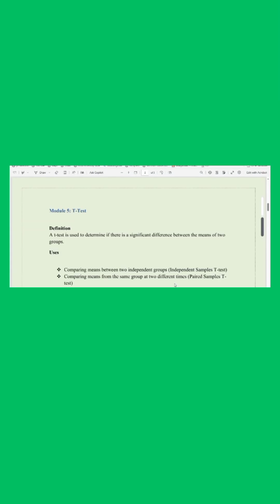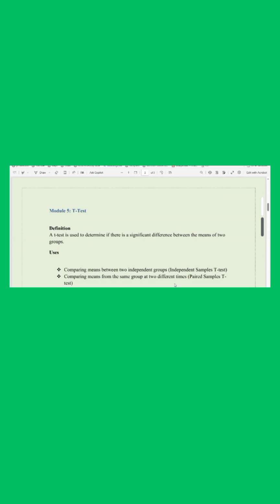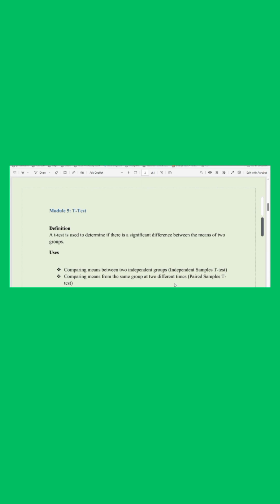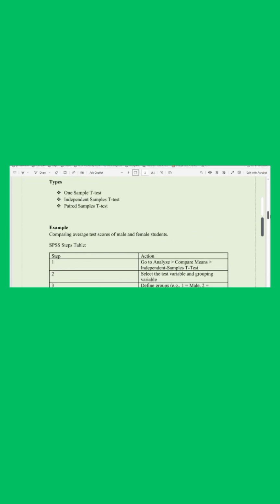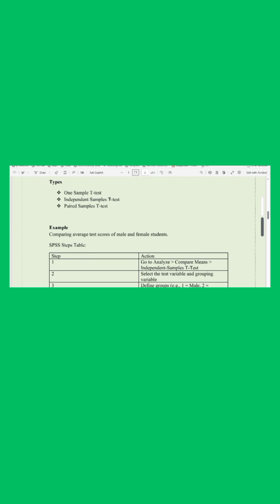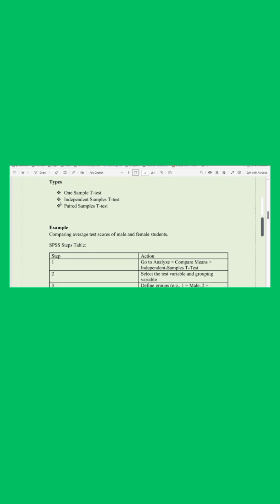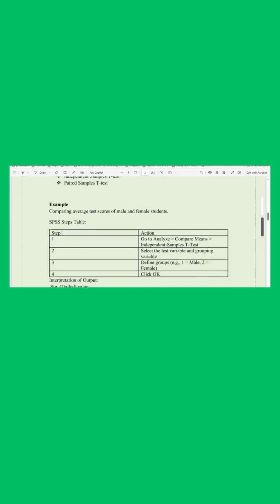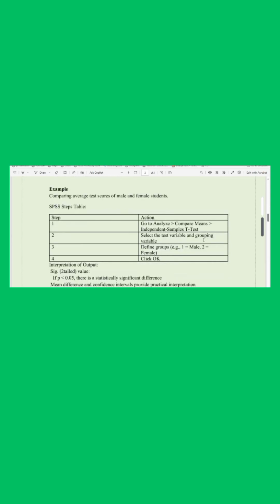T-test part 1